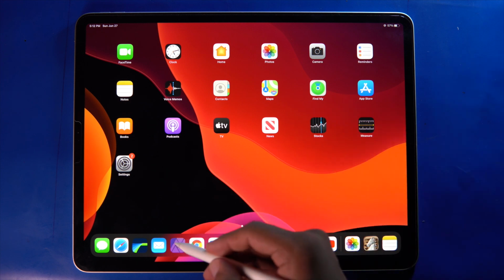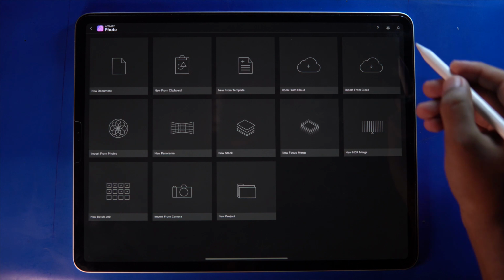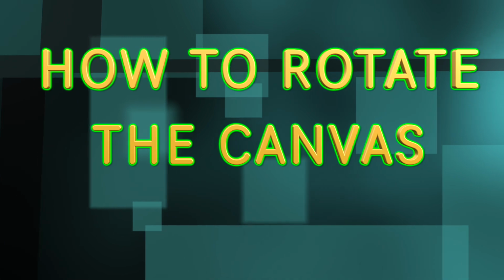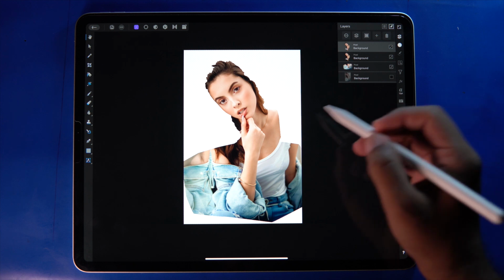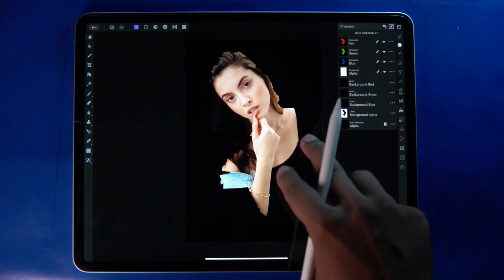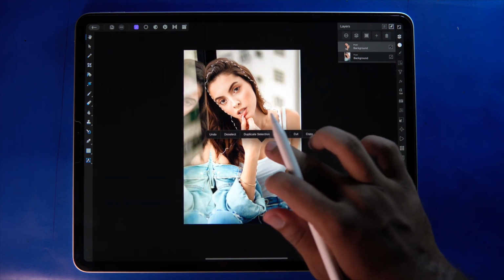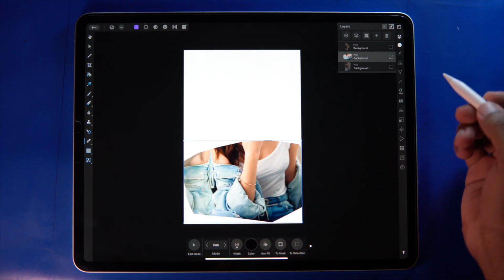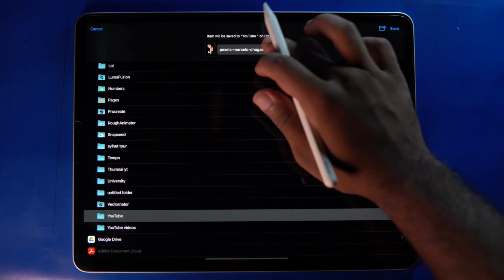Affinity photo ipad Tips and tricks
Hi, in this video , I showed some basic tips and tricks for ipad affinity photo. To start iPad affinity, you must know how to import , export, invert , duplicate and selection.

Timestamps :

0:00 how to import photos in pad affinity photo
0:52 how to invert in iPad affinity photo
1:07  how to rotate the canvas in  iPad affinity photo
1:29 how to duplicate a layer in ipad affinity photo
1:59 how to undo and redo  in  ipad affinity photo
2:14 how to make selection in iPad affinity photo
3:24 how to export photo from iPad affinity photo